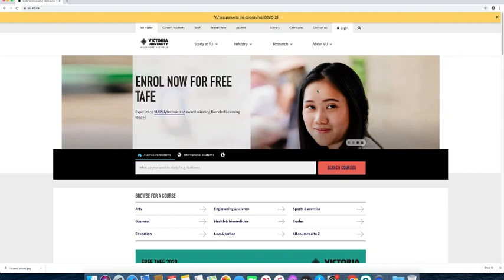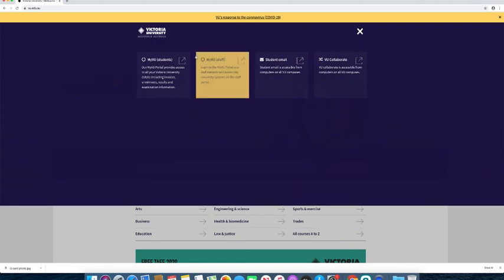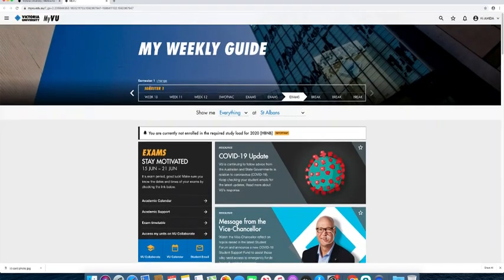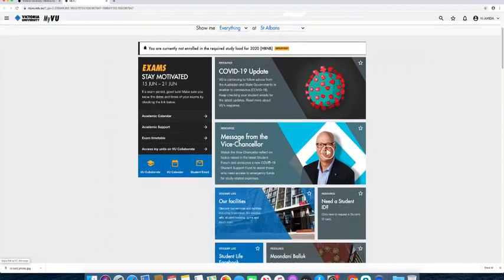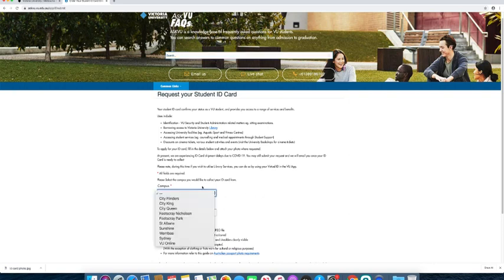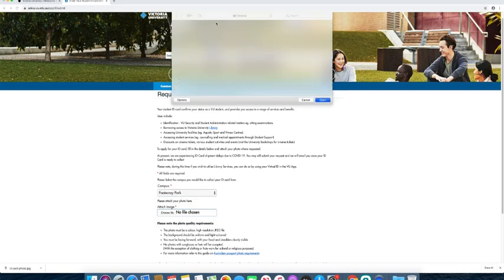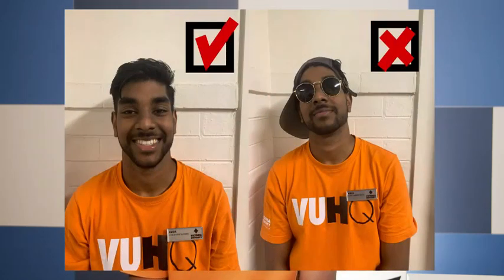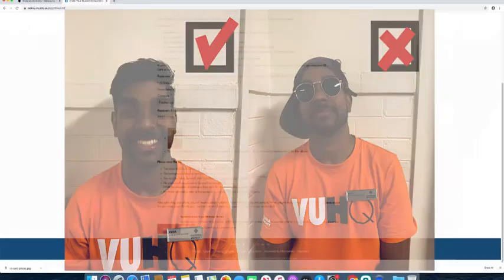Student ID card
Students are informed how to upload a photo for a student ID card and how to use the card on campus.